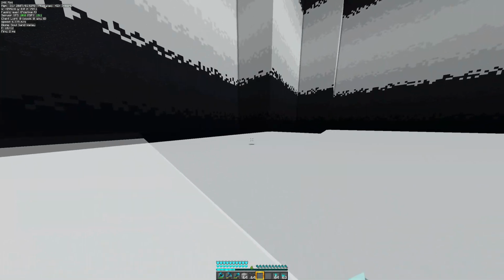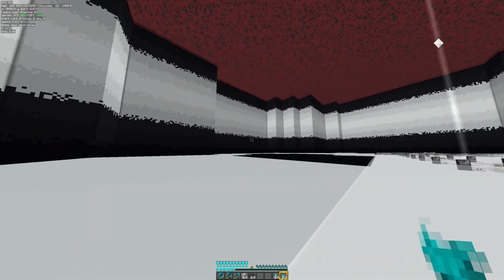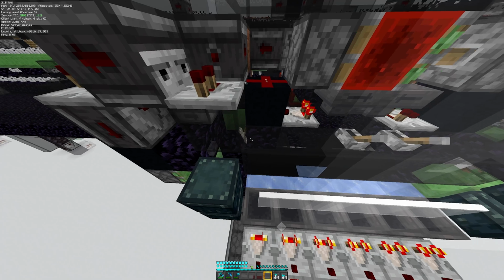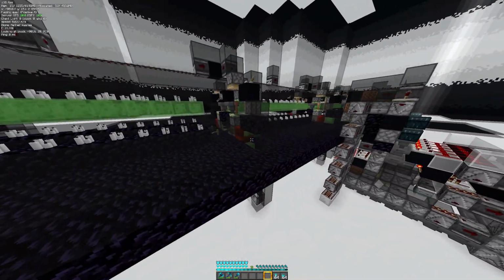Fastest Single Dimension Regular Skeleton Farm! (AutoCraft ep.126)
Today we work on a very non practical nether based regular skeleton farm using the same "bug" as the nether based enderman farm!

Timelapse music-